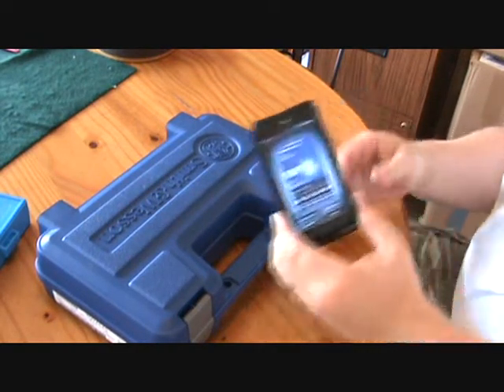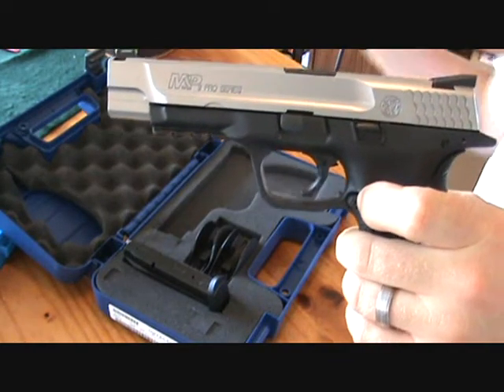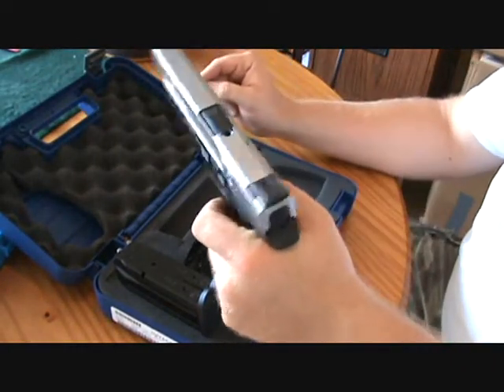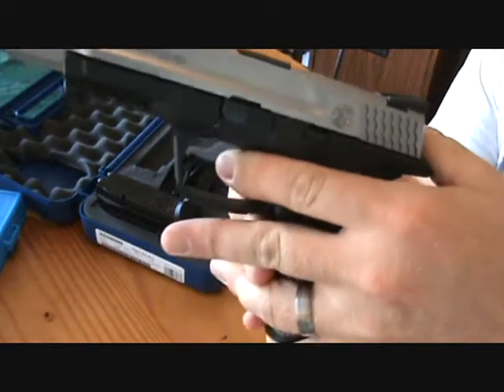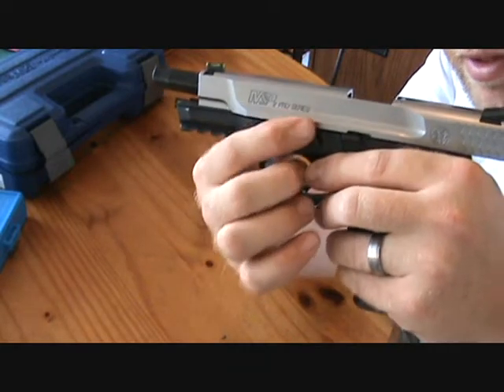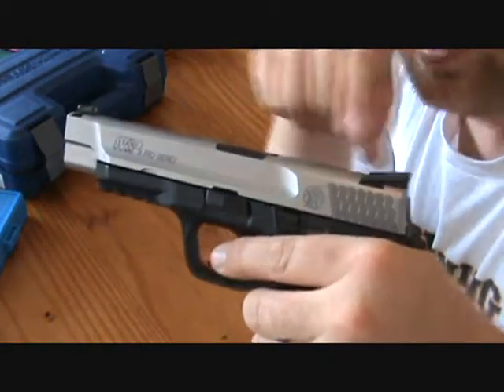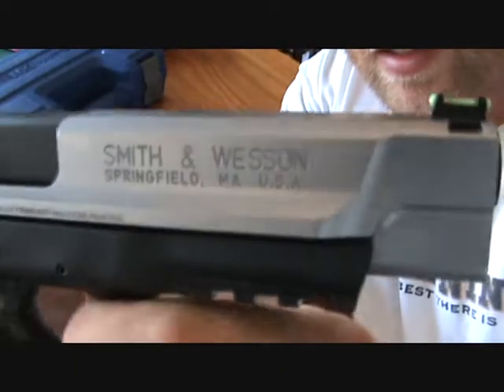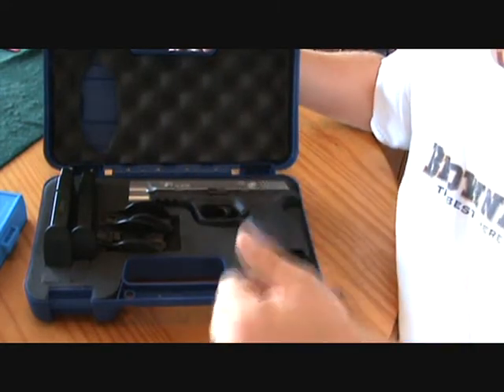Smith & Wesson M&P9 Pro Limited Edition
Here is what is in the blue box!